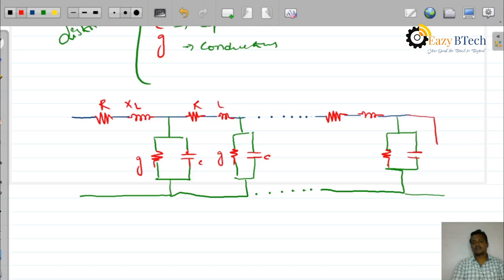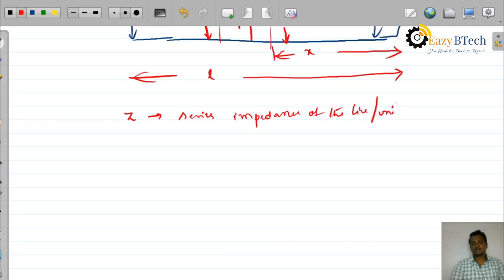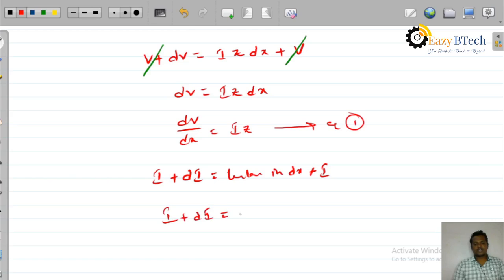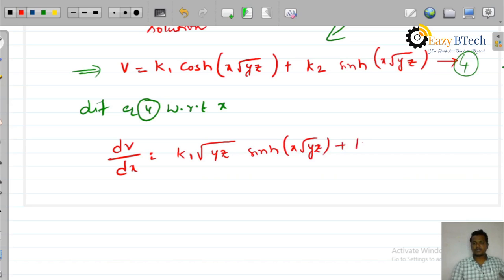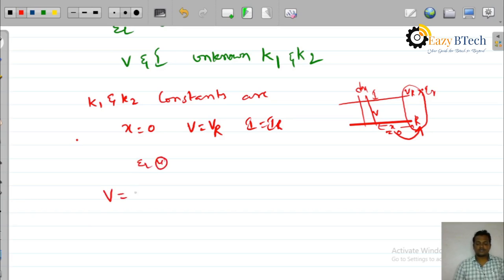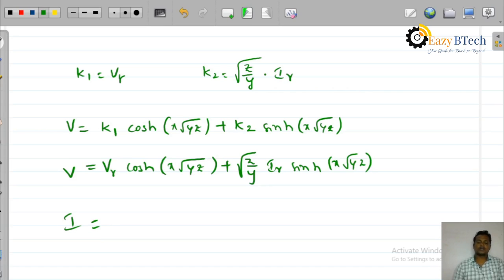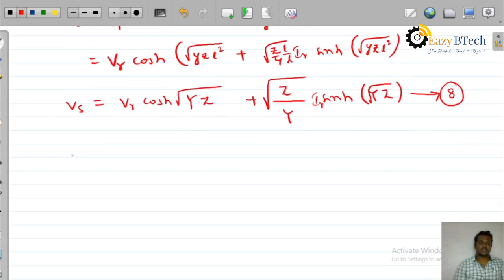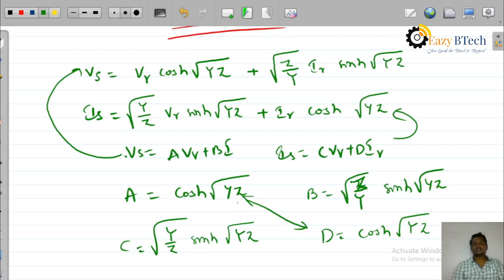Long Transmission lines || Performance of Long Transmission line ||Lecture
Performance of Long Transmission line